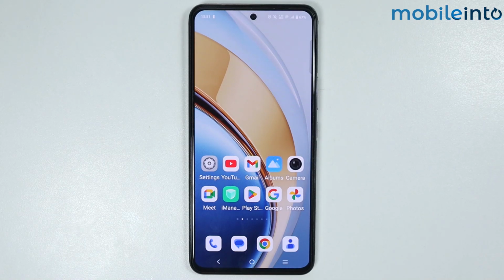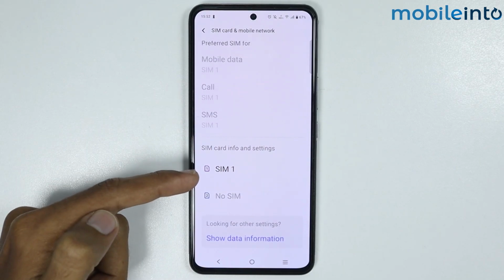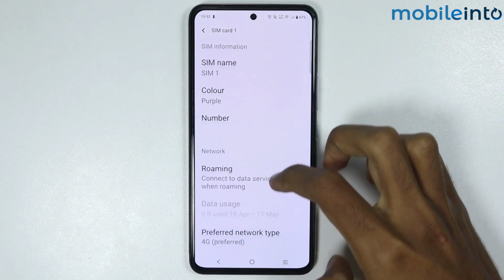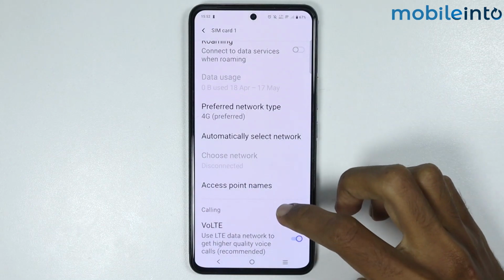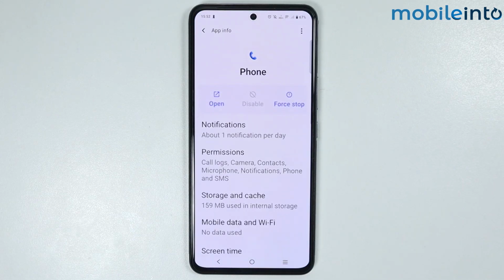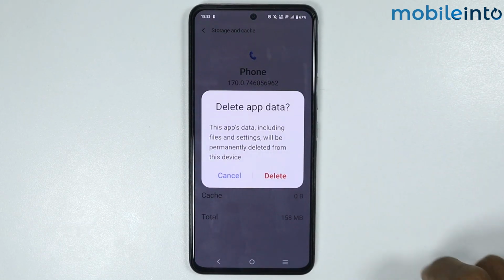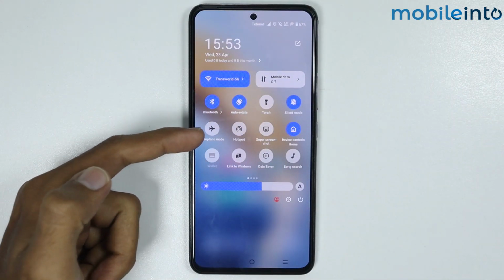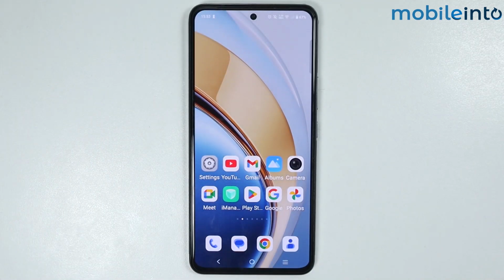[2026] Fix Call Ended Issue in Any Vivo Phone - Solve Call Ended Problem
How you can solve call ended issue on any vivo phone. If you want to fix call ended problem or find call settings on vivo phone, follow these steps.